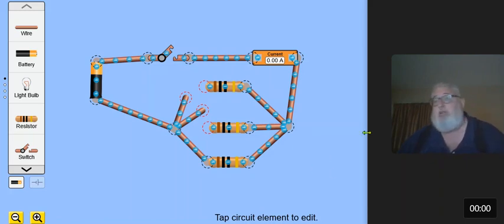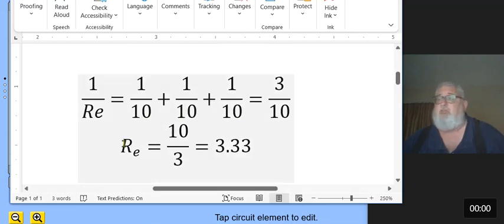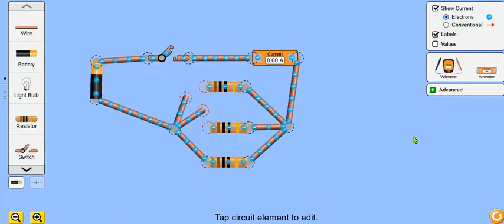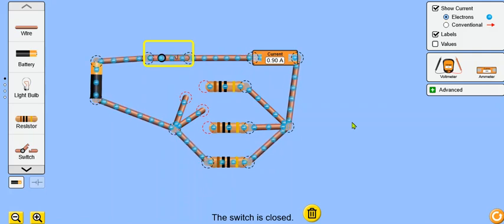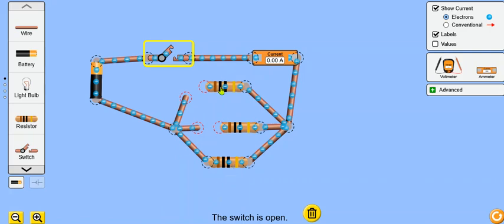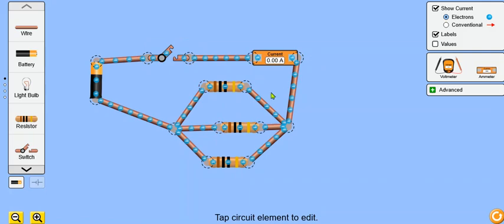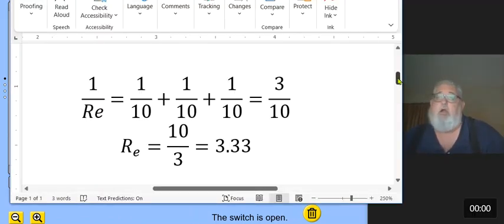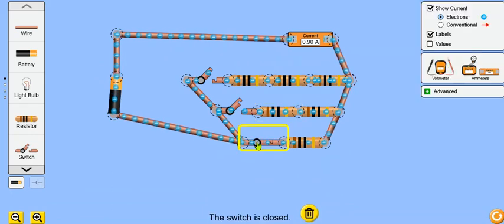Resistors in Series and Parallel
Resistors in Series and Parallel with demonstration using the PhET Dc circuit construction Kit (Univ Colorado)